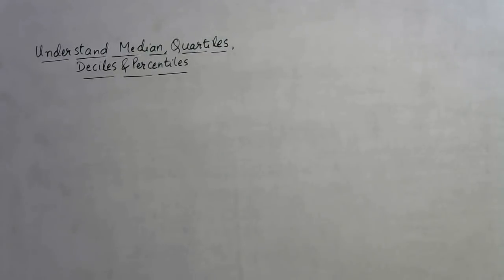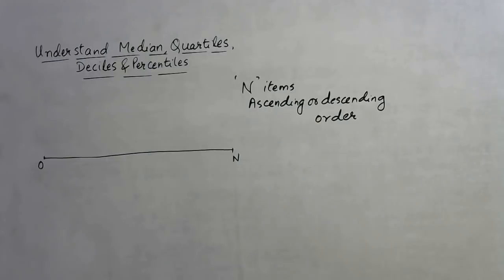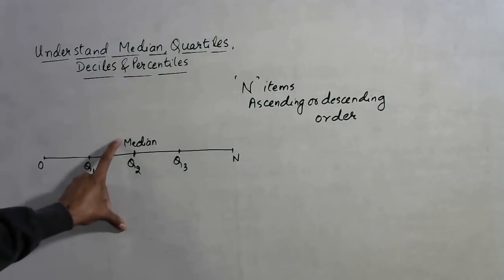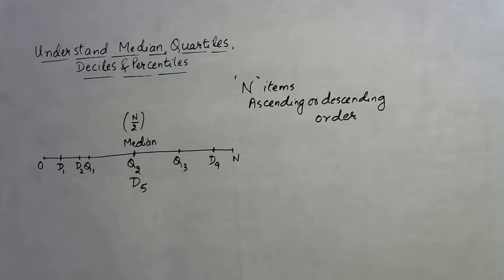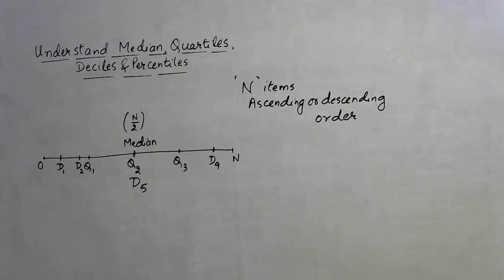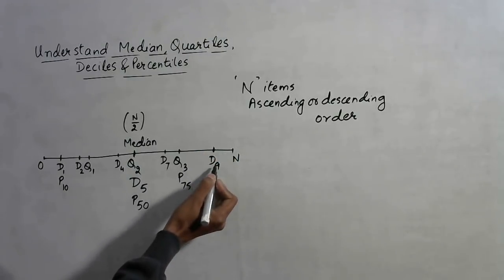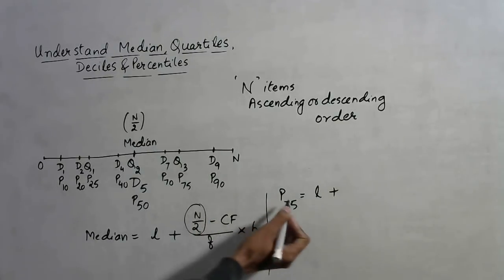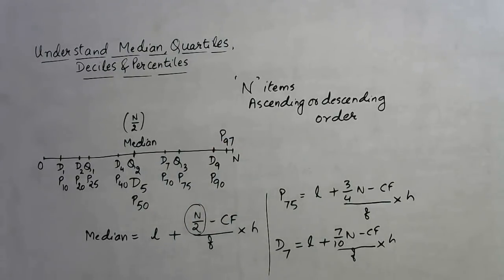Trick 600 - Understand Median, Quartiles, Deciles, Percentiles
Statistics contains innumerable formulas. if you get confused, statistics can be a headache. watch this interesting video in which you will be able to calculate the median, deciles, quartiles and percentiles easily by understanding. commerce students can be greatly benefited by this. MUST WATCH VIDEO FOR STATISTICS LOVERS. for more videos, keep visiting: